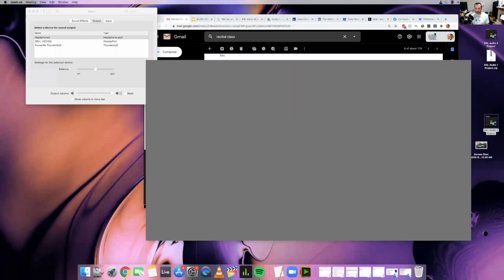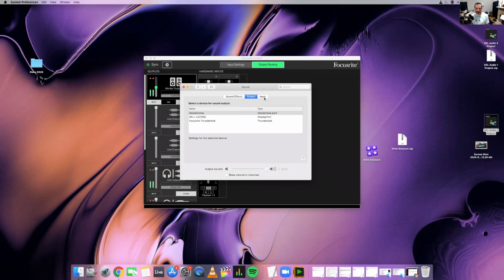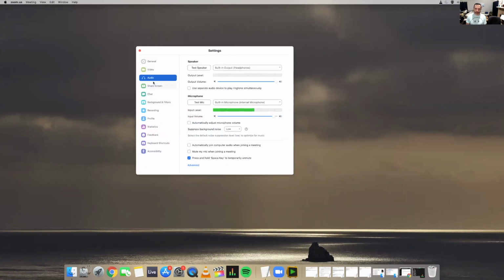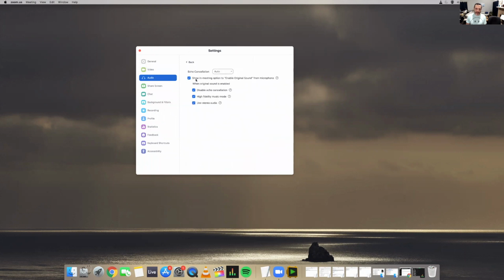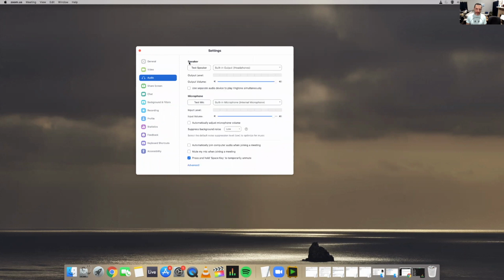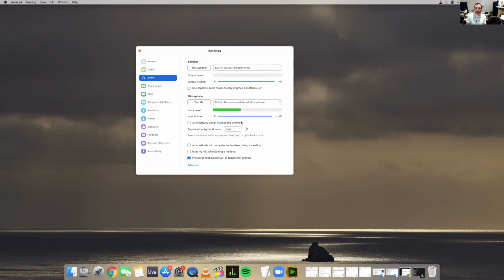Remote Audio and Video recording best practices